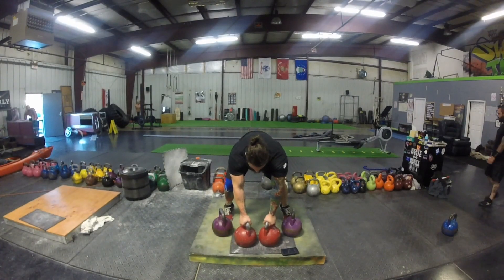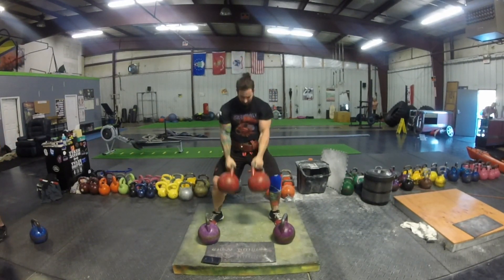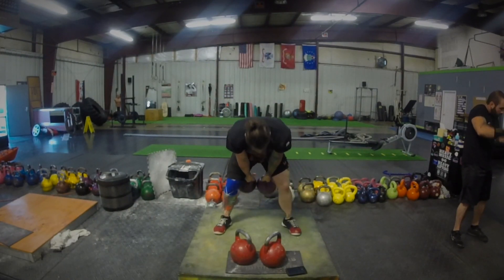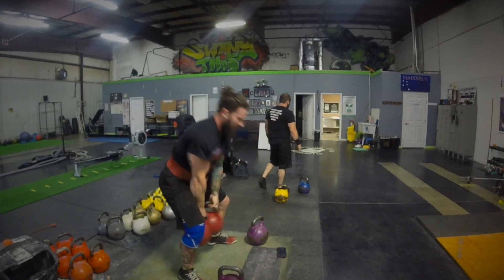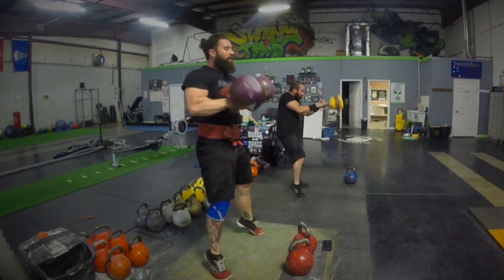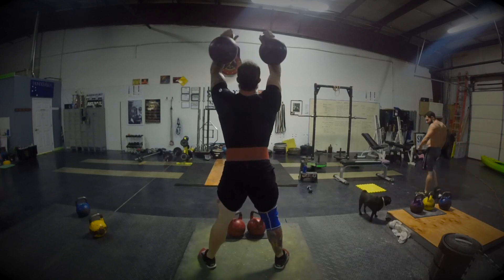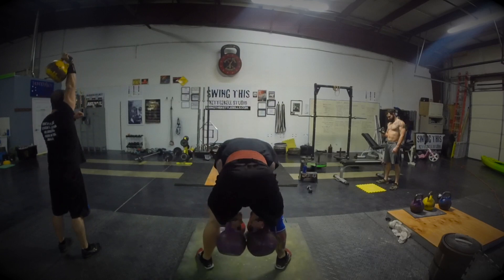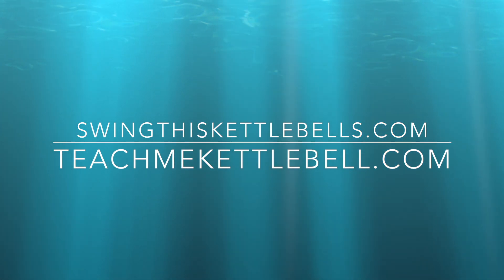Slow Motion Kettlebell Long Cycle and Jerk Compilation : Commentary by Joe Daniels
Slow motion video of how to do the Kettlebell Jerk and Long Cycle in your training.

 I have compiled the slow motion video from the large 15 minute Jerk video into this condensed version.

Here you can see all of the kettlebell jerk in slow motion with commentary from all angles.
if you have a question leave it below please.
Joe